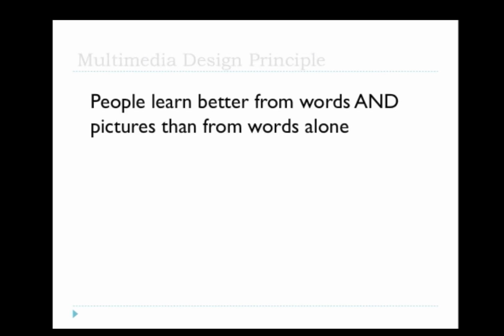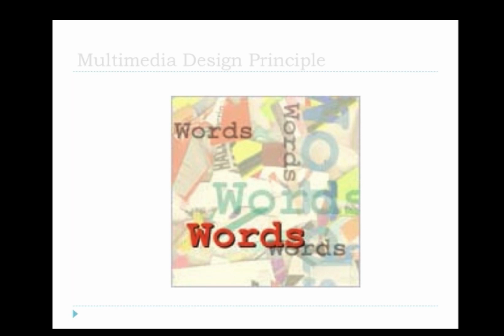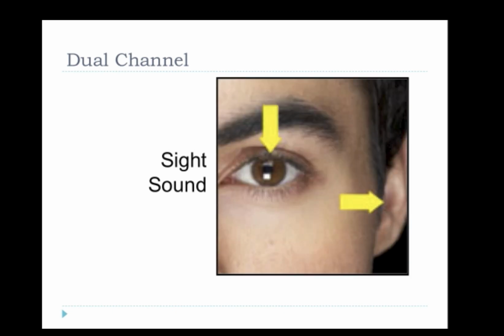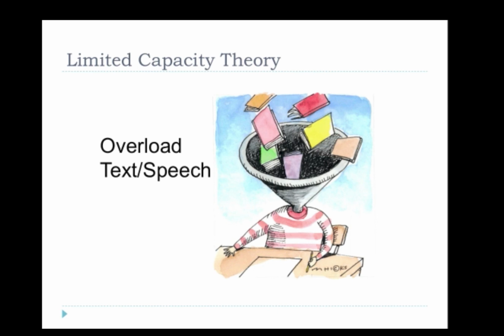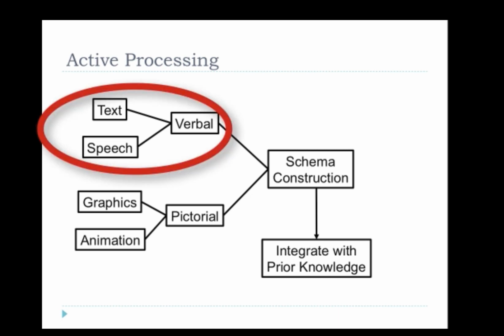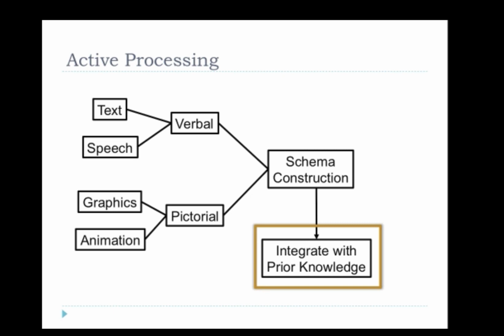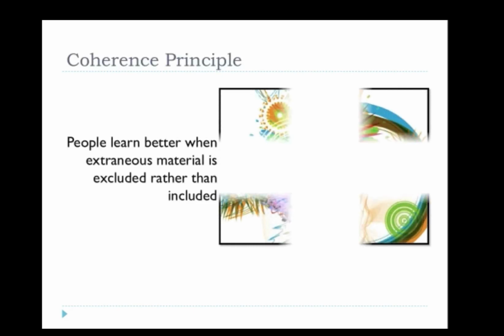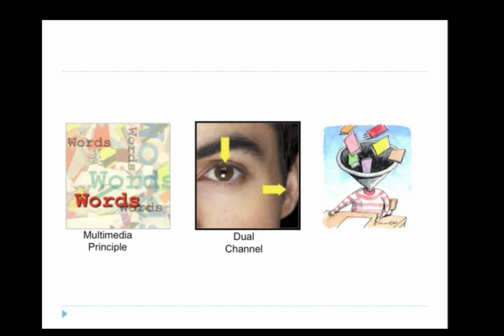575 ESI Chapter 2